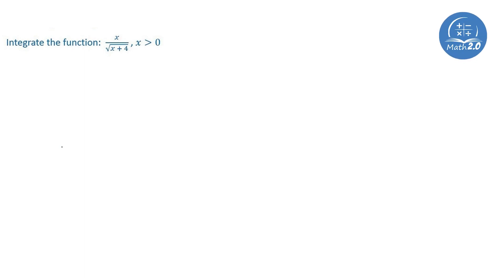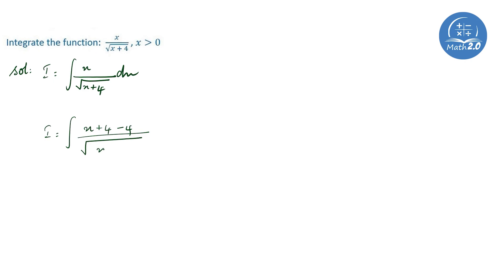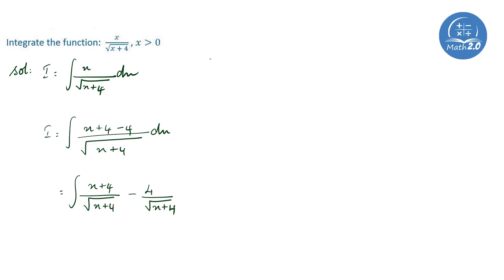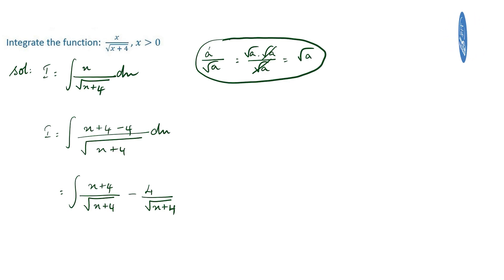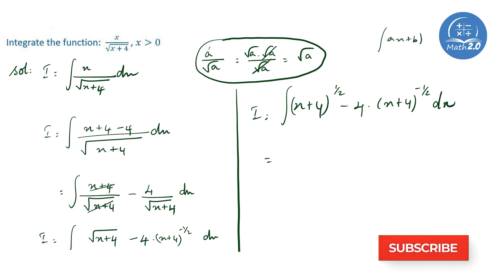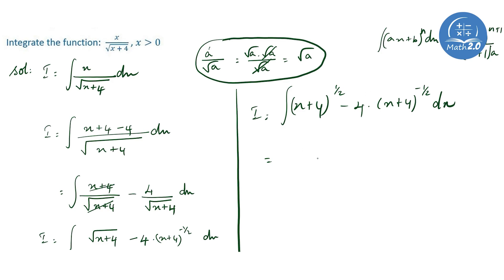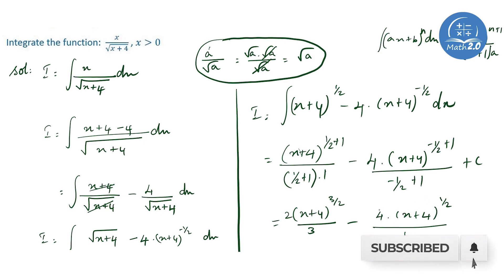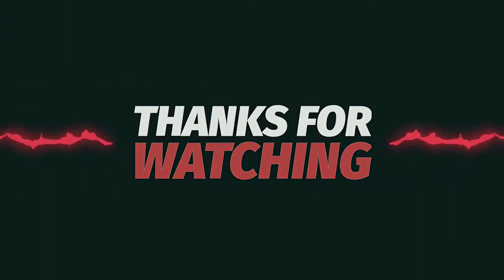Calculus Unleashed: Navigating the World of Integration at math2.0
Welcome to math2.o channel dedicated to integration mastery! Dive into the world of calculus with our comprehensive tutorials, expert tips, and step-by-step solutions. Whether you're a student striving for academic success or a math enthusiast eager to deepen your understanding, our videos are tailored to help you conquer integration with confidence.